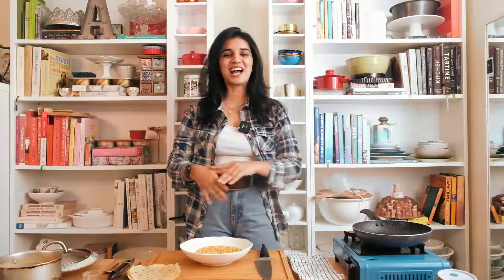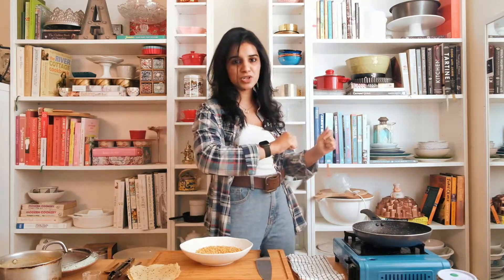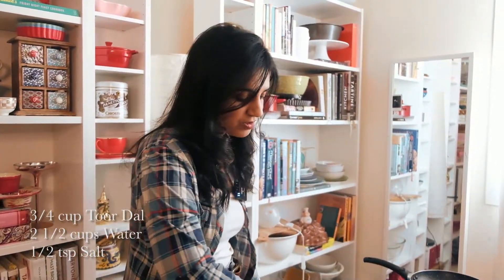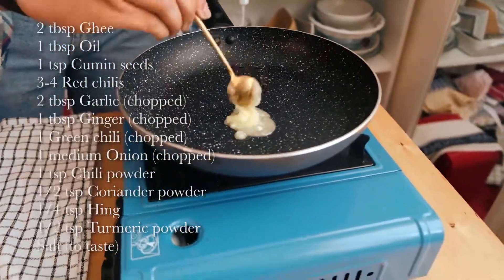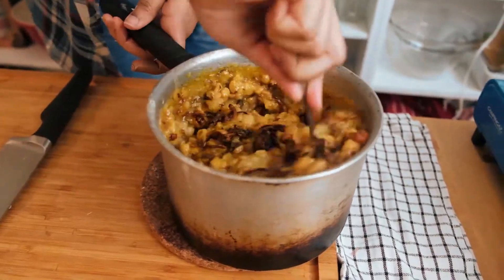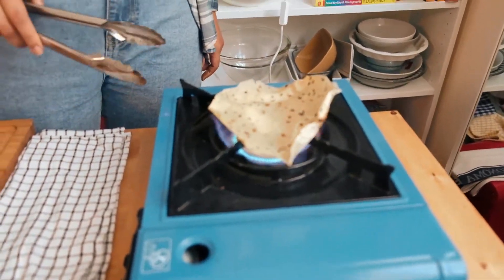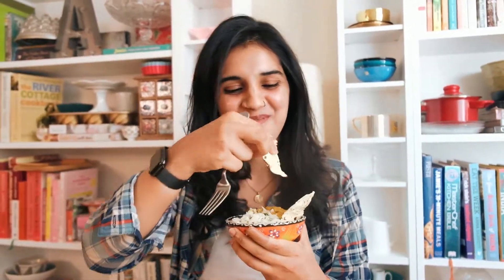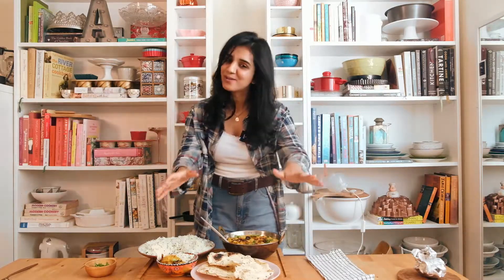Dhaba Style Dal Tadka - Easy healthy vegetarian meal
My go to yellow dal tadka recipe that is authentic to every dhaba in India. It is a quick and easy  delicious vegetarian dish served with rice or roti at home.

Ingredients:

3/4 cup Toor Dal
2 1/2 cups Water
1/2 tsp Salt

Tempering:
2 tbsp Ghee
1 tbsp Oil
1 tsp Cumin seeds
3-4 Red chilis
2 tbsp Garlic (chopped)
1 tbsp Ginger (chopped)
1 Green chili (chopped)
1 medium Onion (chopped)
1 tsp Chili powder
1/2 tsp Coriander powder
1/4 tsp Hing
1/2 tsp Turmeric powder

To smoke:
1 piece coal
2 tbsp ghee

Garnish:
Fresh coriander

Serve:
Jeera rice
Roasted papad